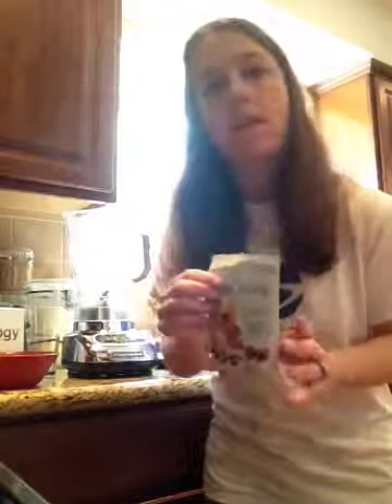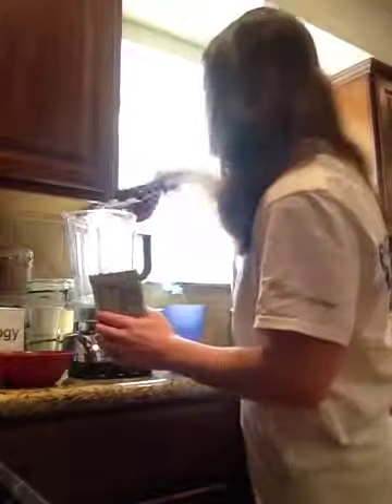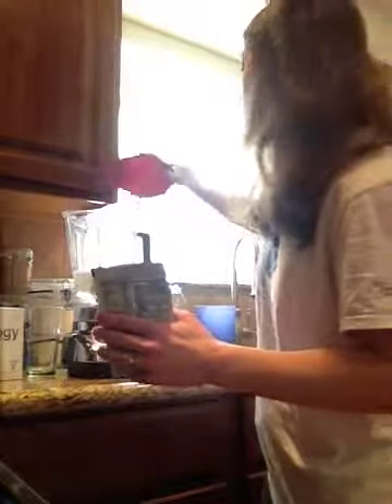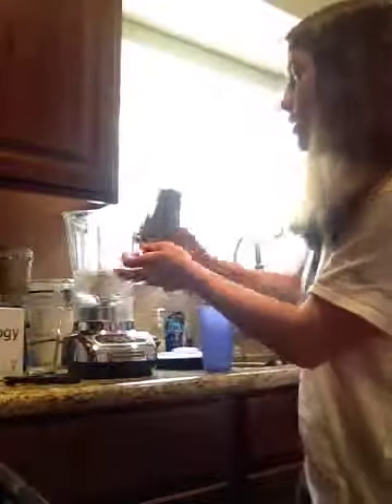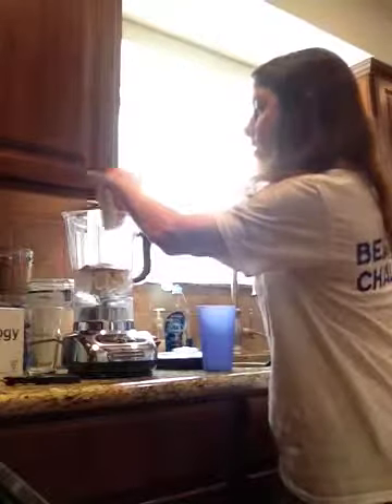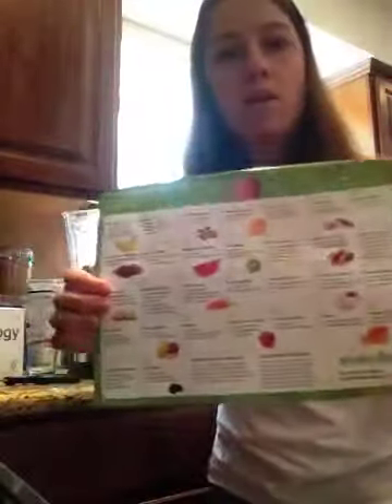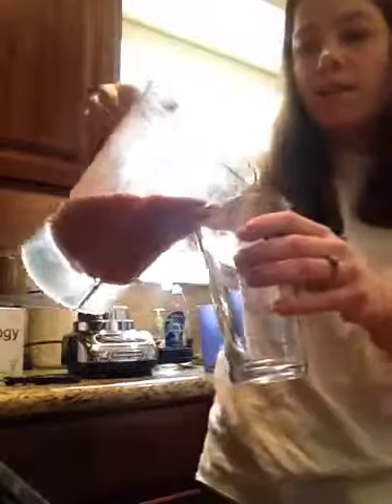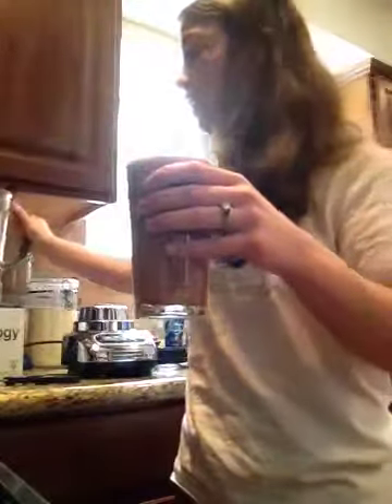My first taste of Beachbody's Vegan Tropical Shakeology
Video on my first preparation and taste if tropical Shakeology.